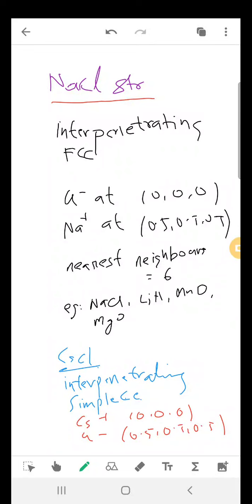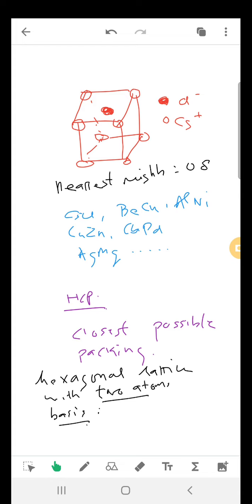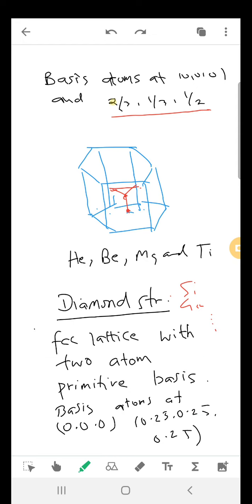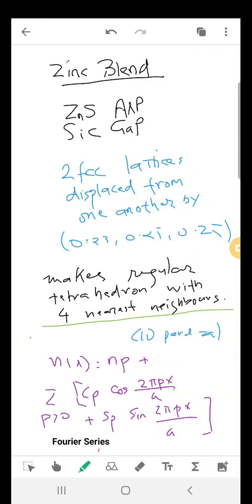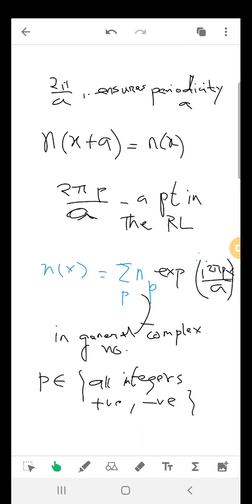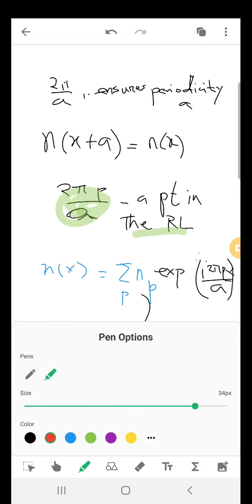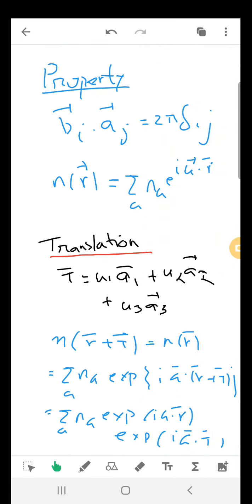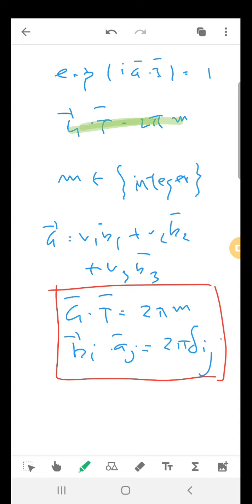194 solid state phys 4